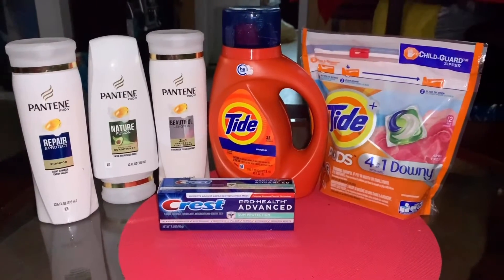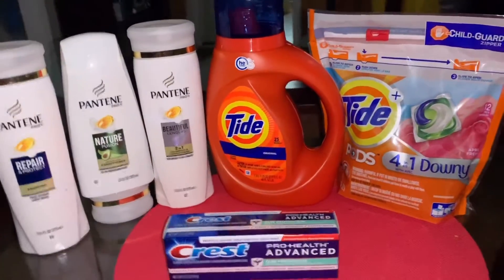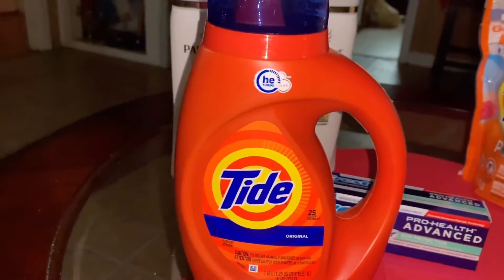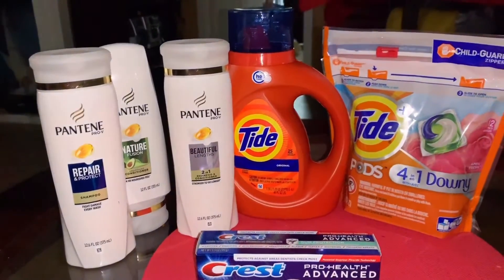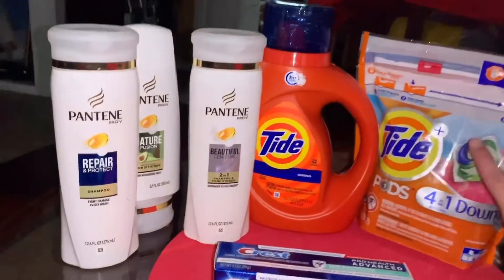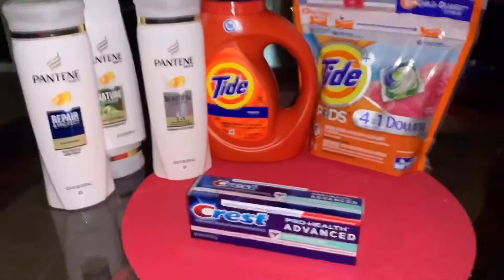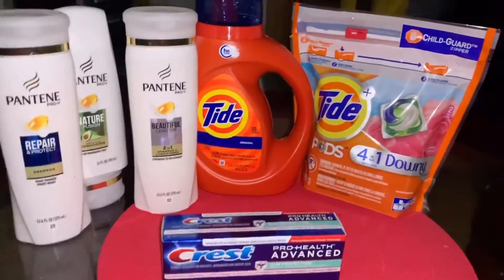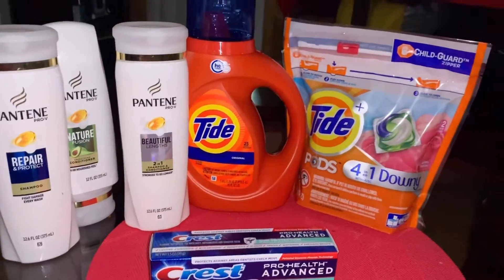Cvs Haul 01/12-01/18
Crest : $3.00
Use .50 & $1 off digital

Pay: $1.50
Get back: $2 ECB

Spend $20 Get $5ECB
Pantene: 3/$12
Use: $1 & $5 off digital

1 Tide Pods: $4.94
Use: $2 & $1 digital

1 Tide Liquid: $5.94
Use: $2 DG

Get back $5ECB

Get back: $7 ECB
Basically: $6.38 for 6 items.

Fetch Rewards: X9RV5